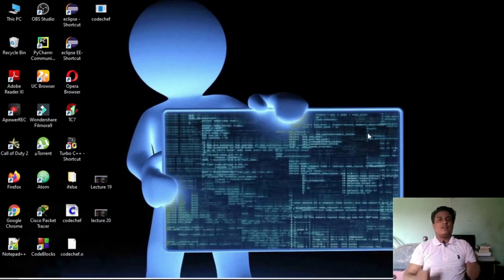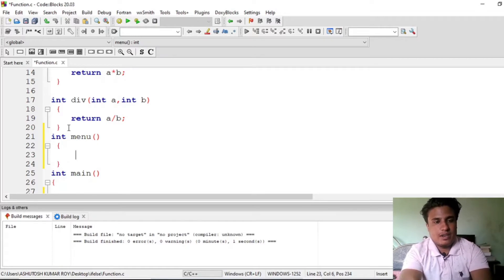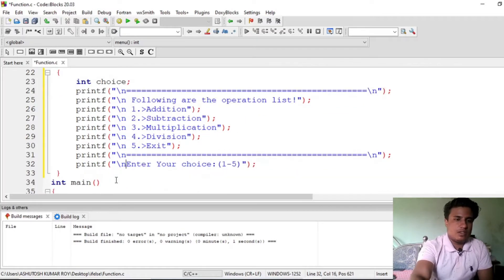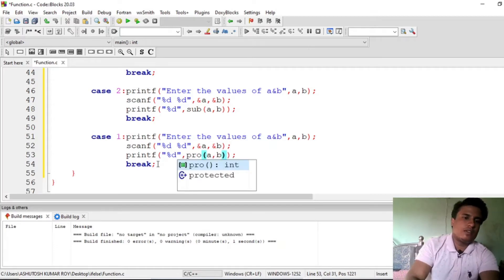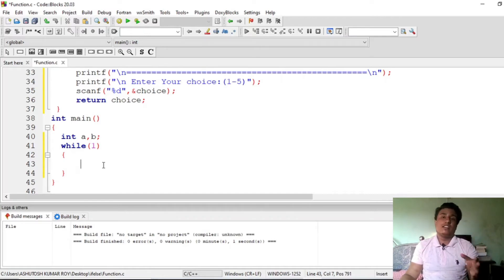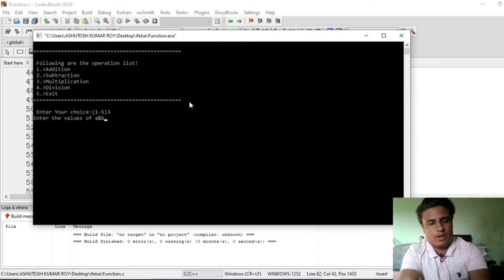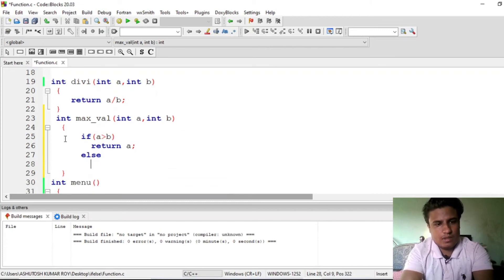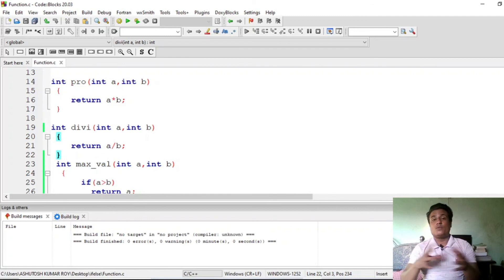C Programming Course | Lecture 23 | Function Coding Examples II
Hyy Everyone how are you all doing!
In this lecture i will be discussing about functions coding examples.
This would be last lecture on function
Watch it!